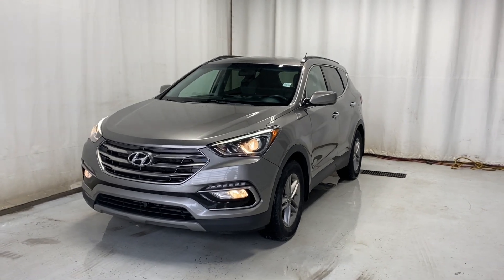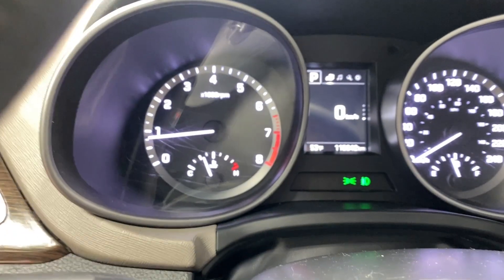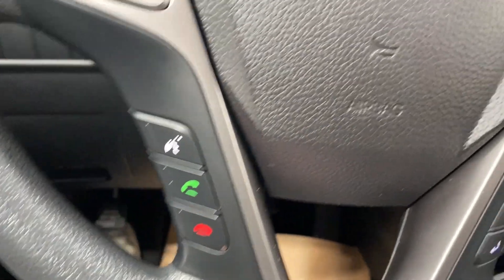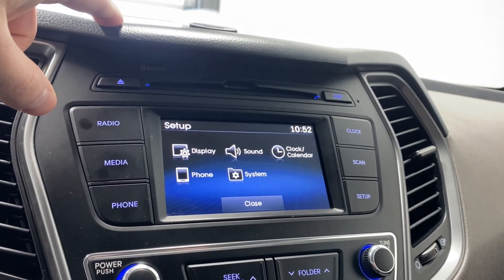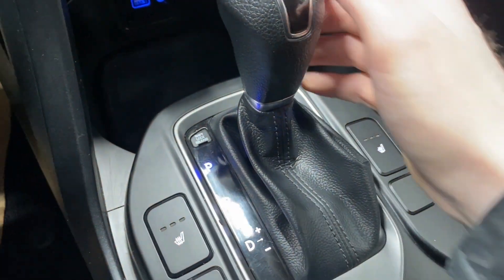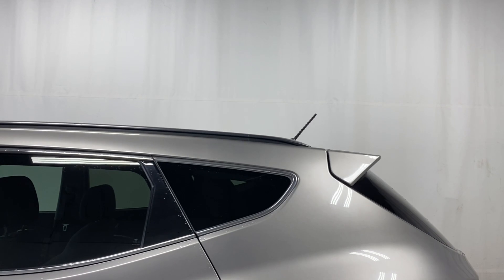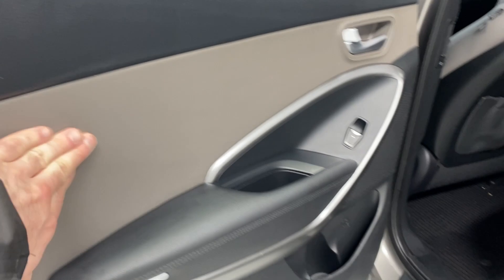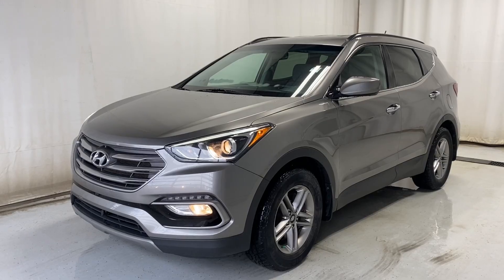2018 Hyundai Santa Fe Sport AWD Review - Park Mazda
Stock #188935

The 2018 Hyundai Santa Fe Sport AWD is a versatile and stylish SUV designed to meet the needs of modern drivers. This all-wheel-drive model combines performance, comfort, and advanced technology, making it perfect for both city commutes and weekend adventures. Powered by a 2.4-liter 4-cylinder engine, it delivers a robust 185 horsepower, ensuring a smooth and responsive drive. The Santa Fe Sport boasts a sleek exterior with a bold front grille, striking LED daytime running lights, and 17-inch alloy wheels.